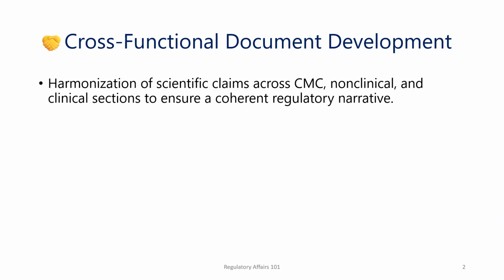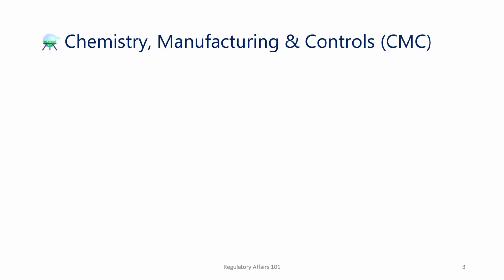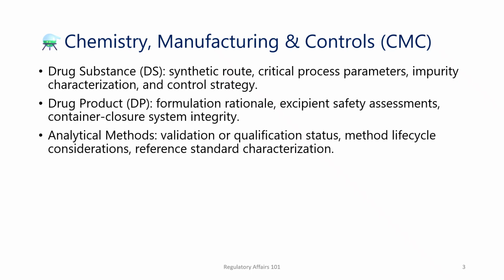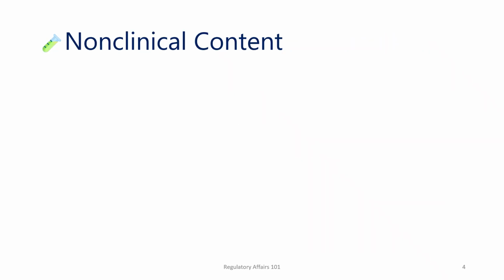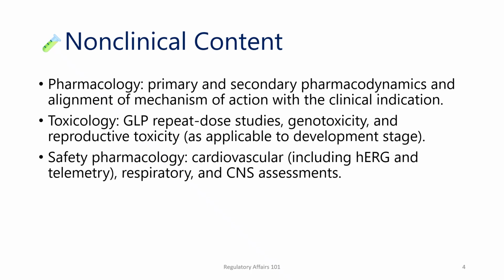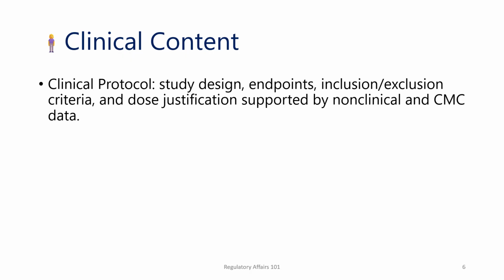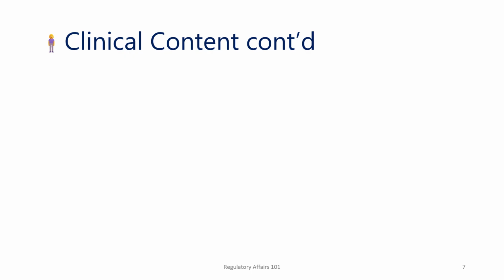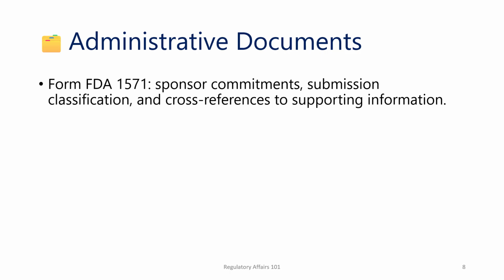The Process of an IND Preparation and Submission - Cross Functional Document Development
Learn the core components of a high‑quality IND submission, including CMC, nonclinical, clinical, and administrative documentation. This video is part of the Regulatory Affairs 101 mini-series,  we will review FDA expectations under 21 CFR 312 and highlight how cross‑functional alignment strengthens your regulatory narrative. Ideal for regulatory affairs, clinical development, and early‑stage biotech teams.